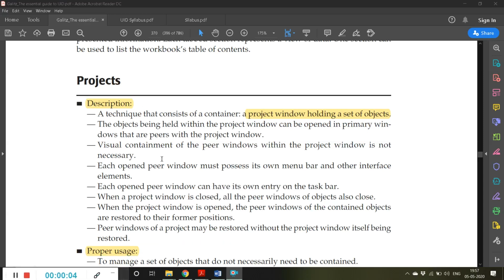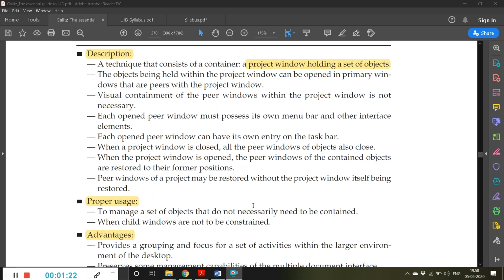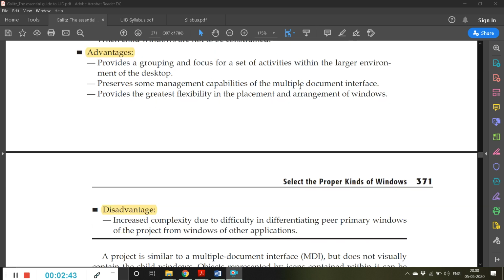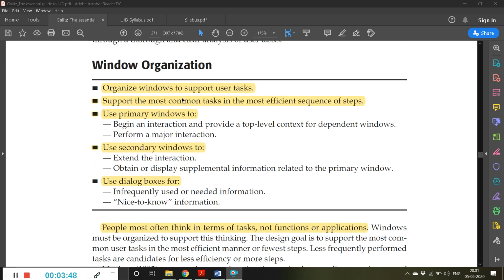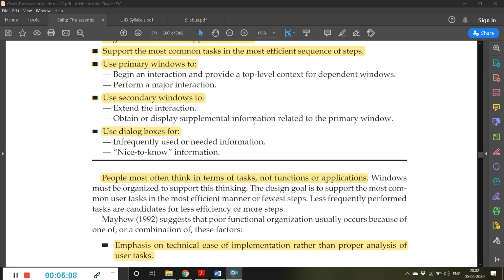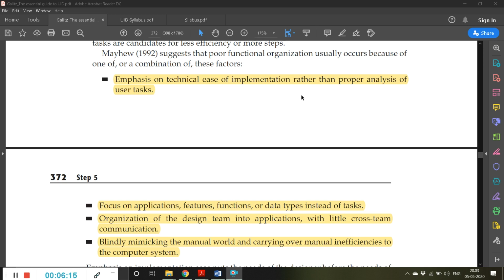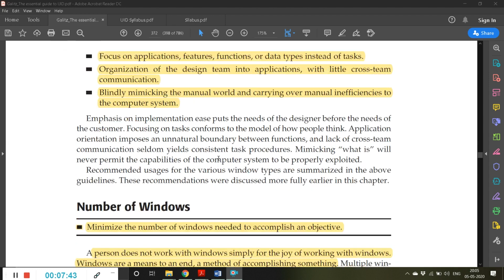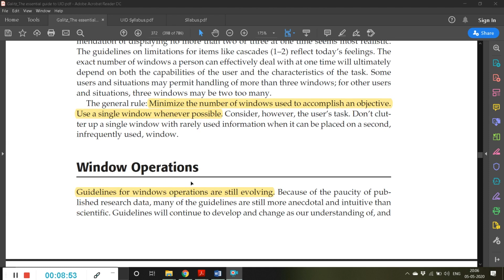Organizing Window Functions (Module4_Lecture10)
This video explains ways of organizing window functions